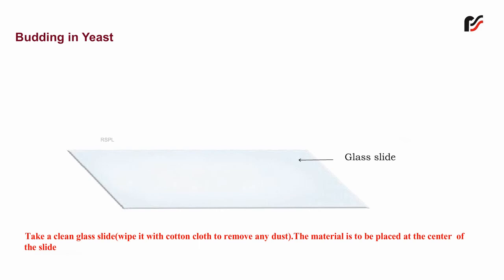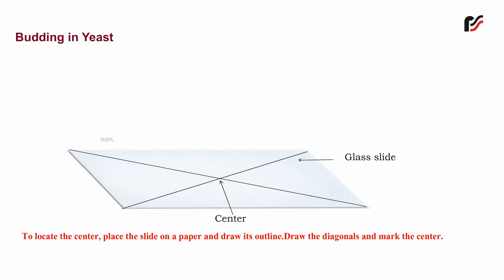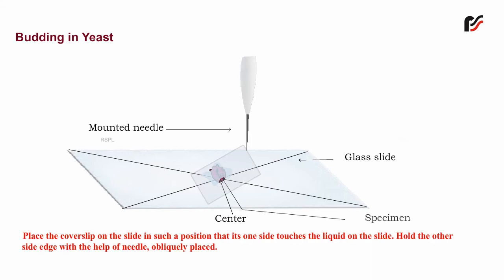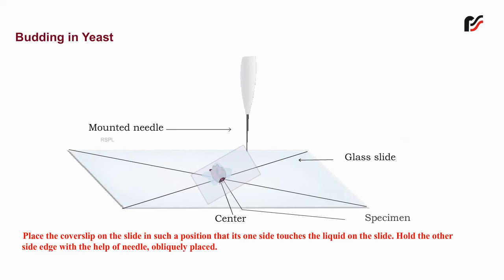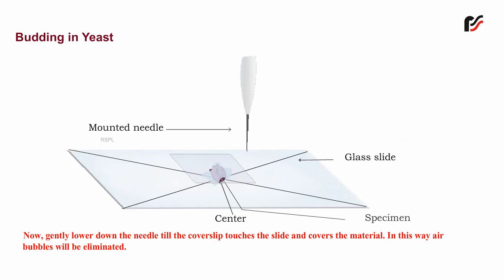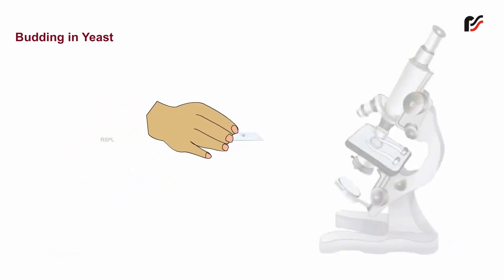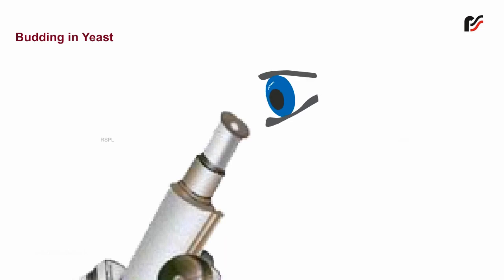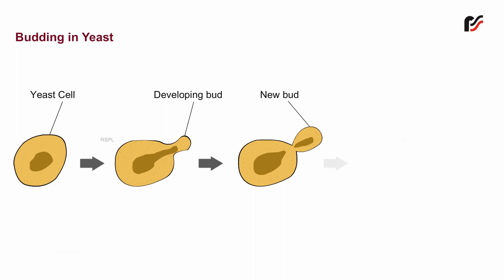Budding in Yeast